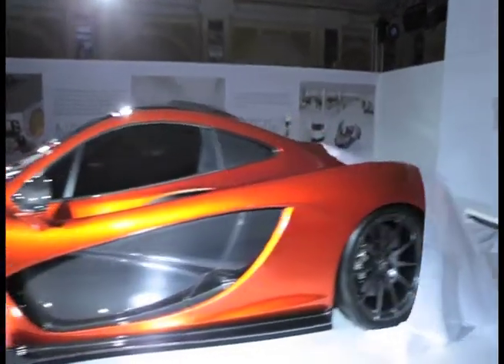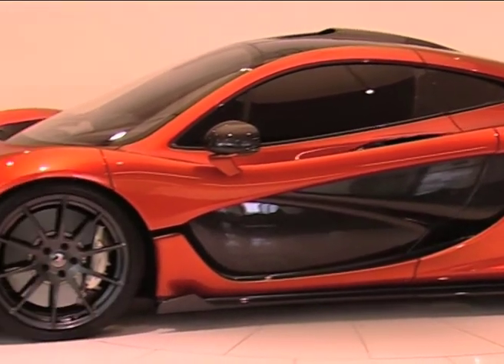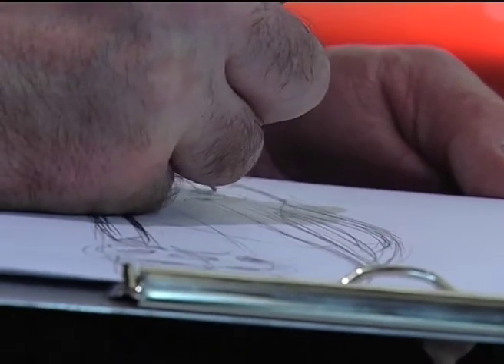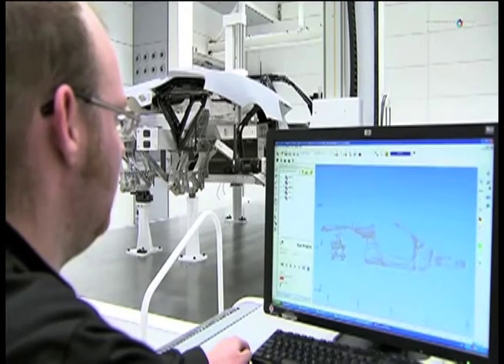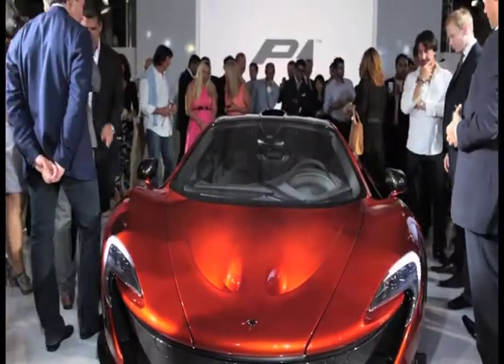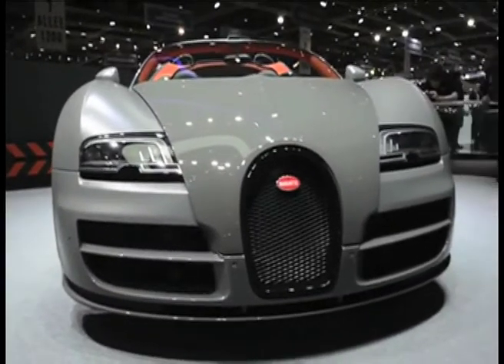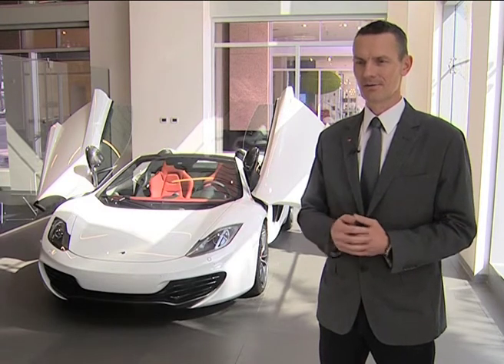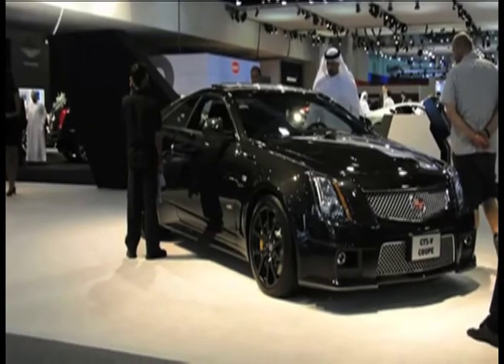Frank Stephenson unveils the 1 million dollar McLaren car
A million dollar car revved its engine into Dubai over the past week... hoping to draw the attention of the mega rich and VIPS in this part of the world.

The McLaren P1 -- that will see its official price and unveiling take place at the International Geneva Auto Show in just a week's time -- is already drawing some hefty deposits from potential buyers here.

Our reporter Jieun Wrigley caught up with Frank Stephenson, the man behind some of the most iconic cars of our time, to ask him just that.

TTune in to Emirates 24/7 on Dubai One TV!

Every Saturday evening, LIVE at 8:00 pm.